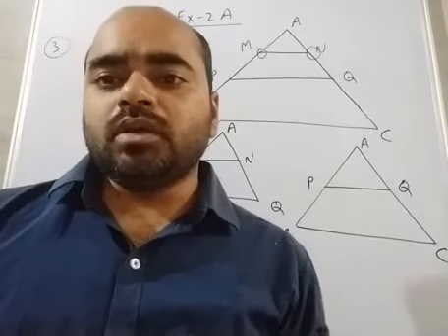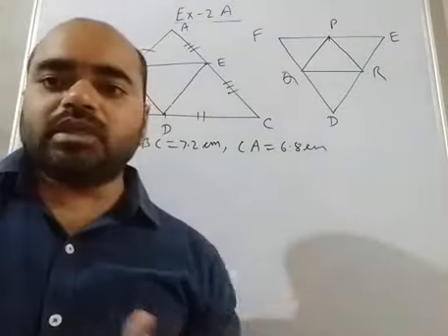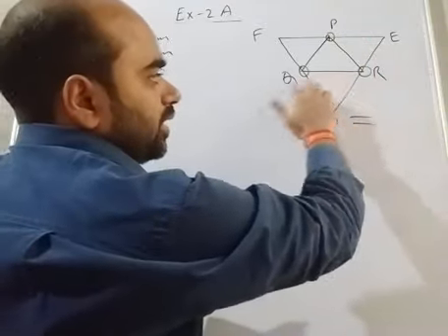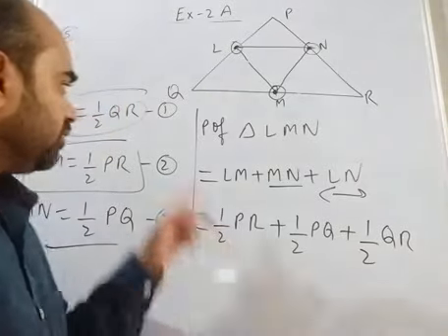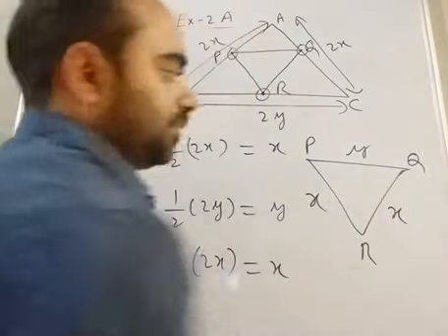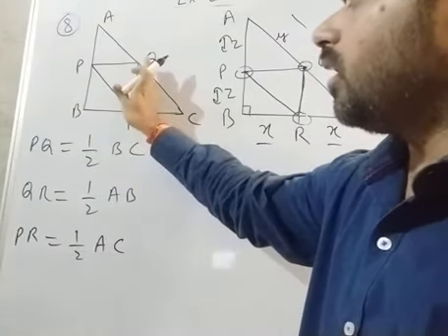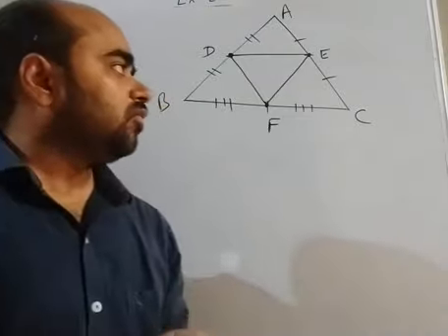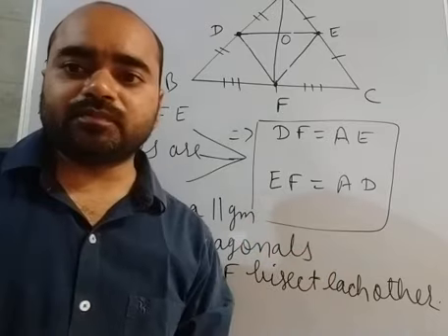Midpoint Theorem Ex-2A (Completed)